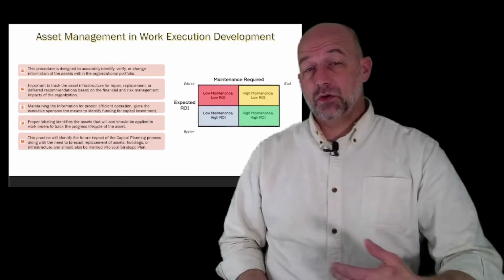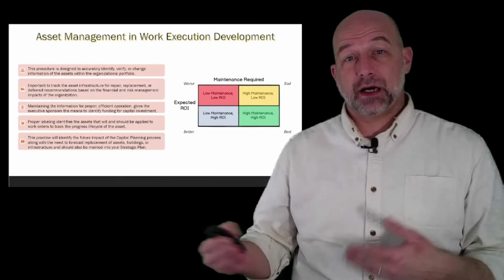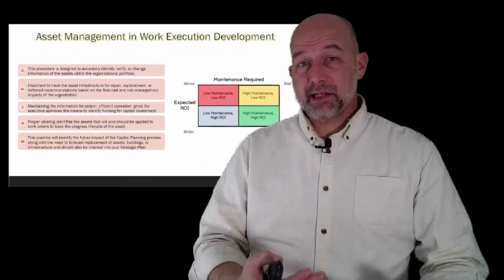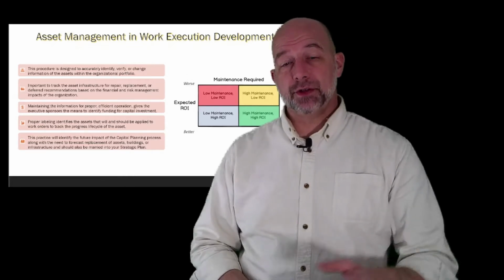Work Execution Management pt2 - Asset Management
The second part of the 4 part series on developing your Work Execution Management Processes and how they can help you be more effective in Maintenance and Reliability.